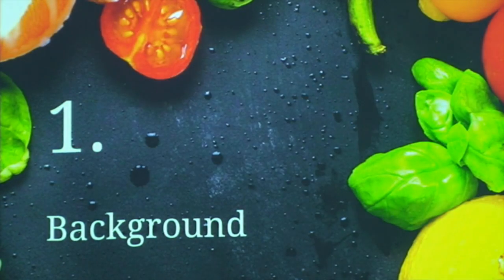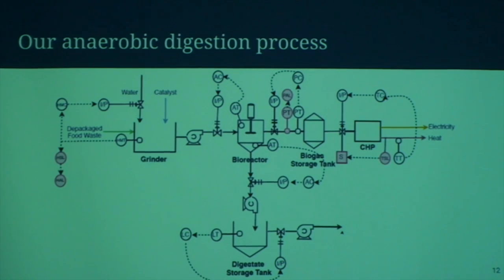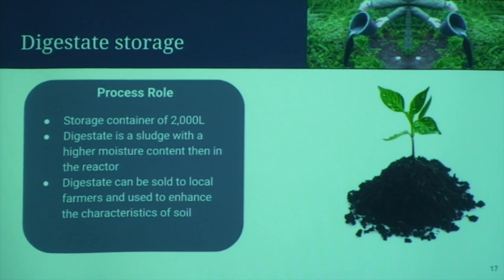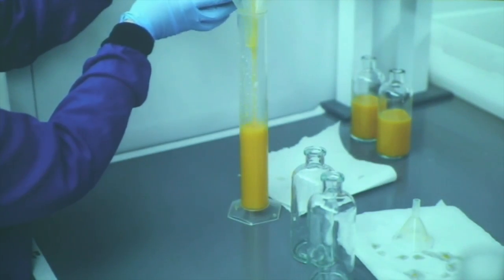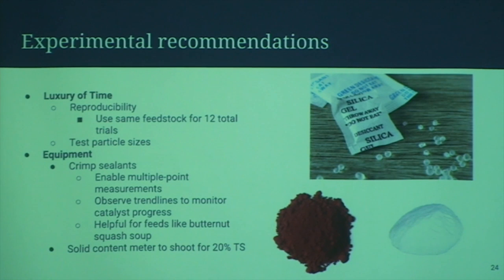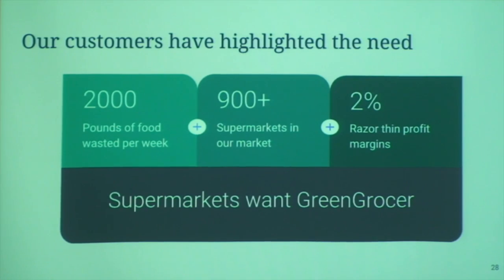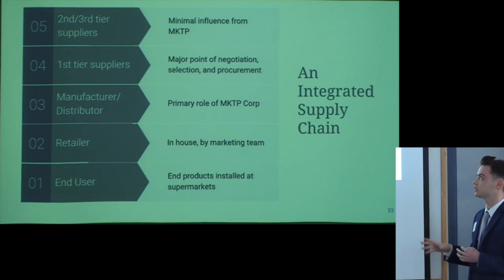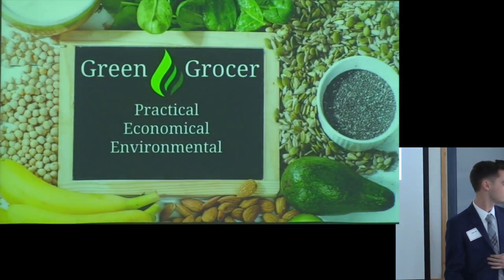Northeastern University Chemical Engineering 2018 Capstone Group 25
System for Anaerobic Digestion of Supermarket Food Waste